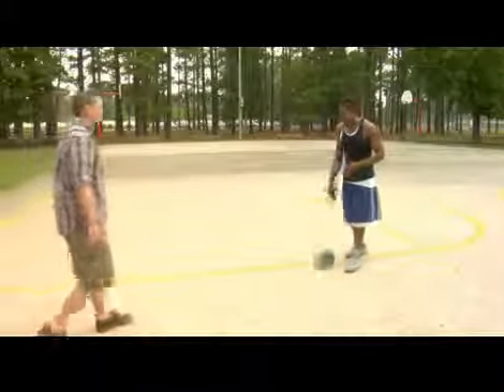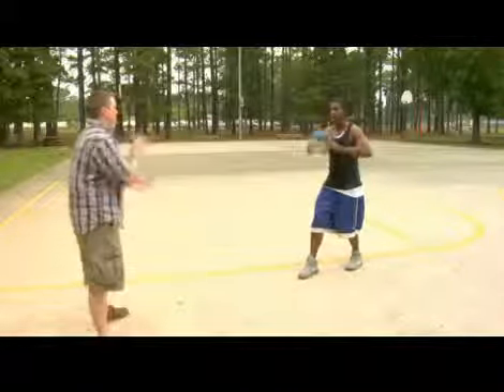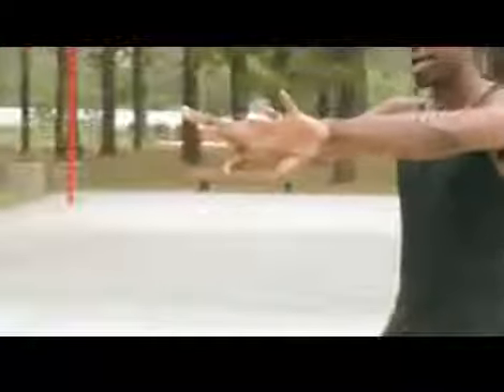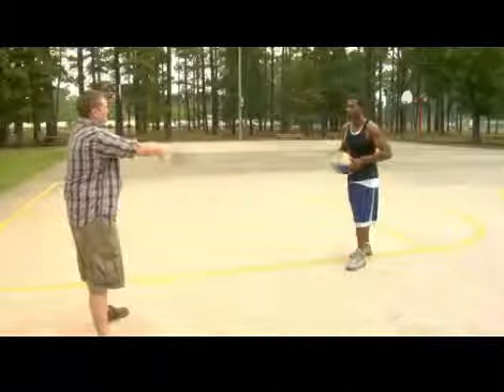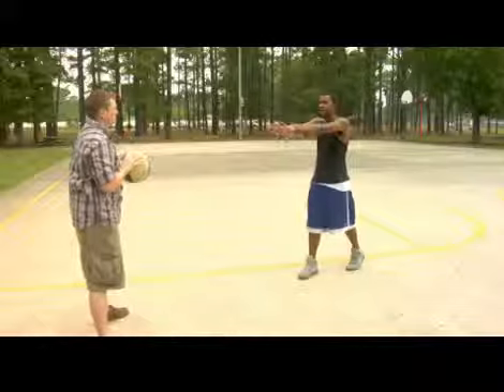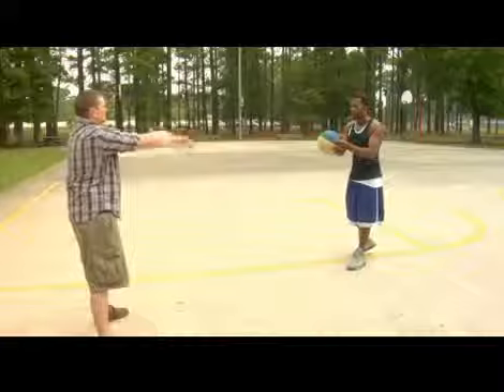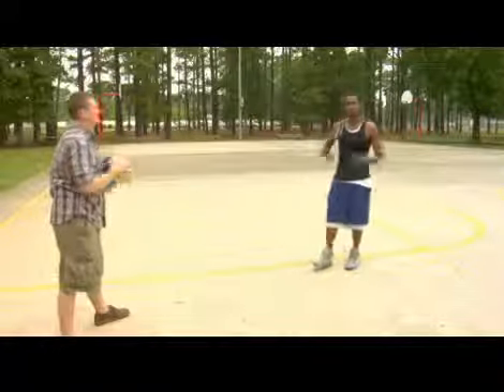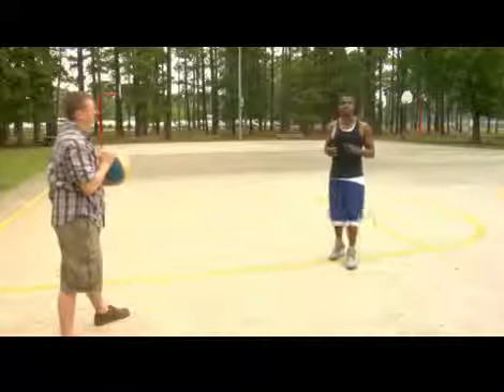Chest Pass in Basketball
This video explains how to throw the Chest Pass in Basketball.
The chest pass is made from the chest and is the most common pass in basketball.

Looking to become better at basketball and improve your passing skills in 21 days? Get this book today: